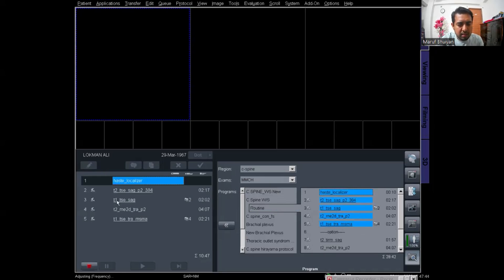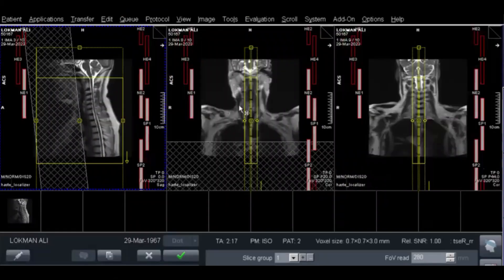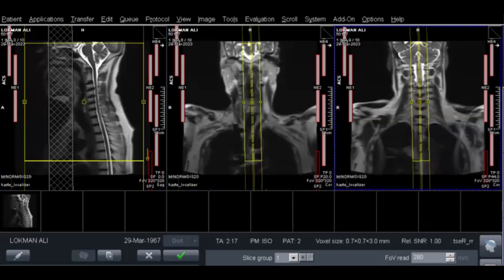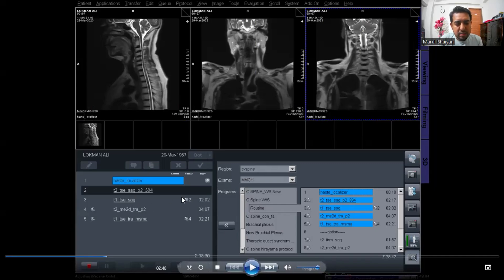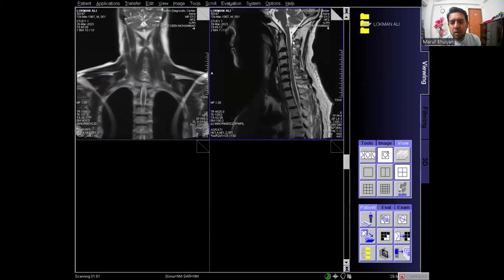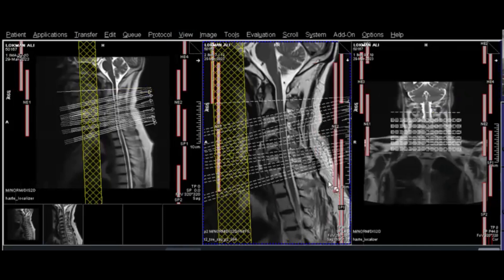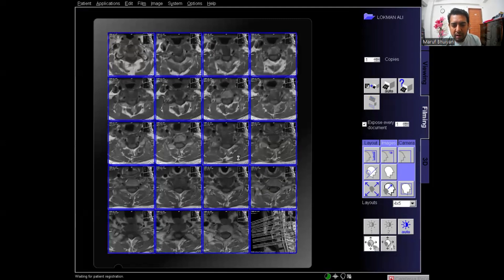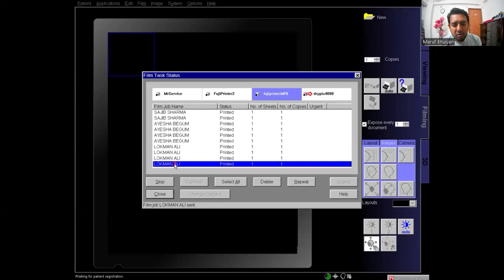MRI Cervical Spine slice planning and filming technique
This tutorial video  explains the proper planning and filmimg of MRI Cervical spine